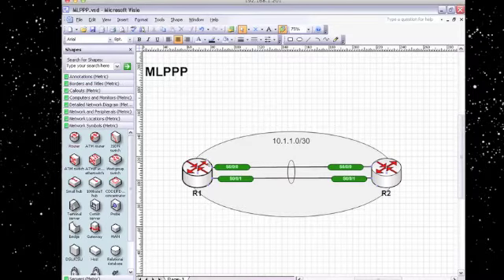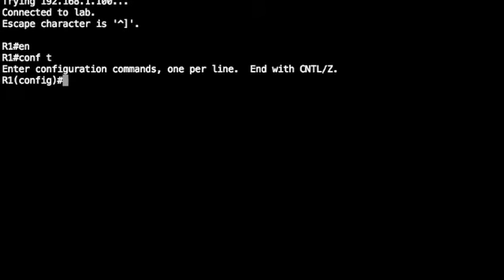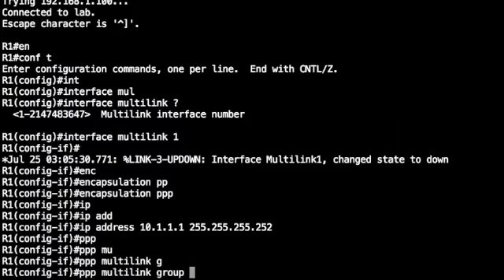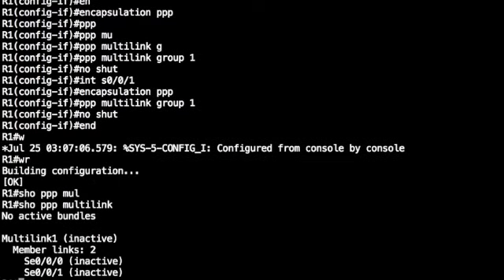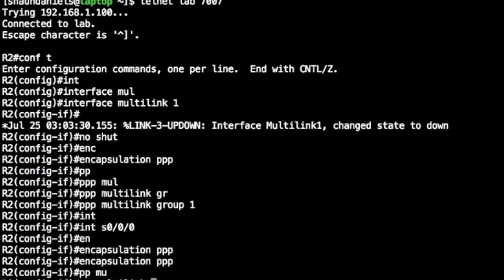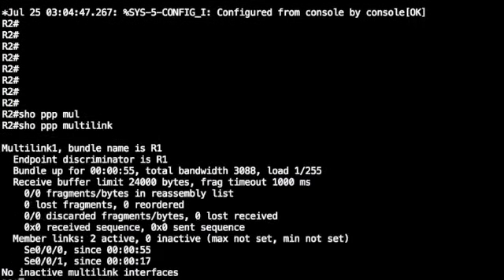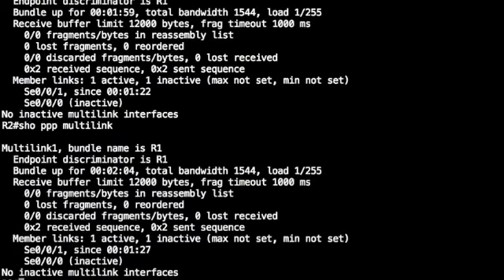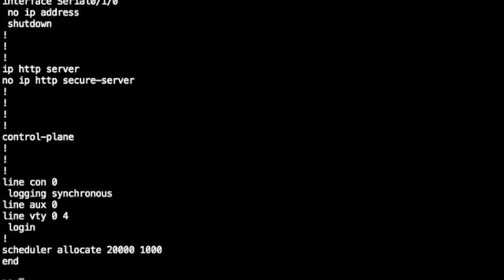MLPPP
Quick tutorial on setting up MLPPP on Cisco router.